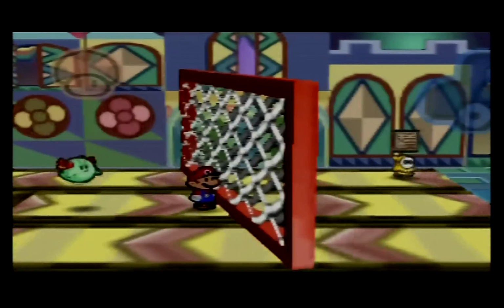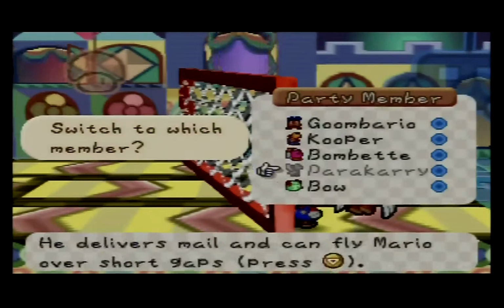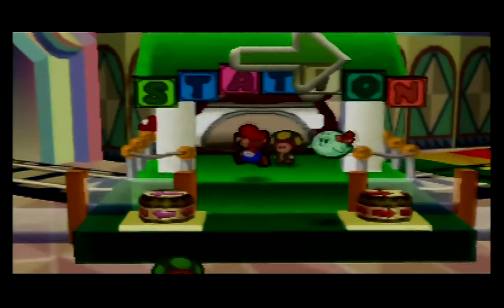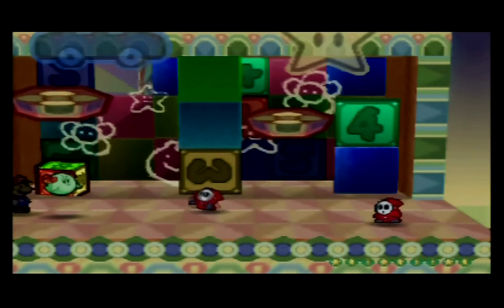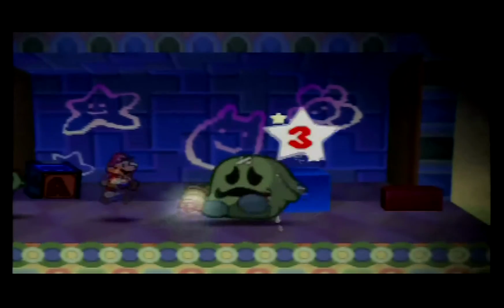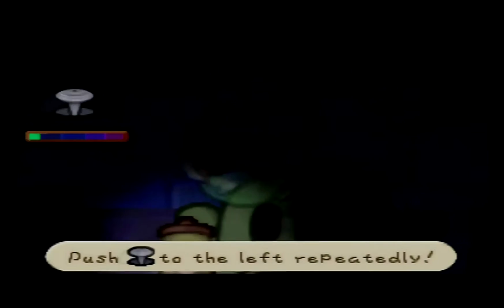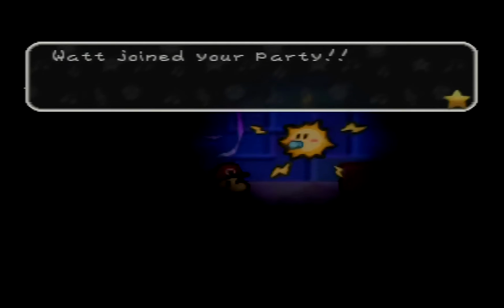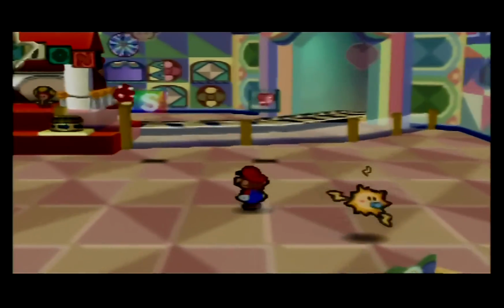Paper Mario part 18: Watt is going on?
In this episode we get through more of the toy box and defeat the darkness guy and get another partner Watt.